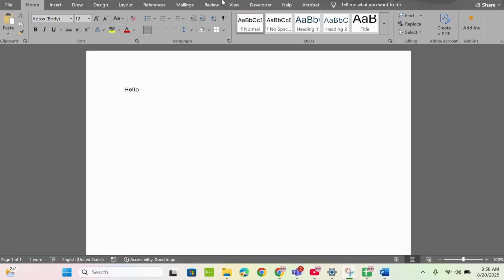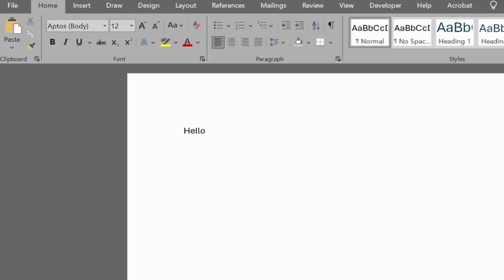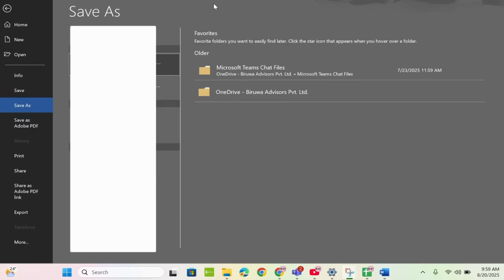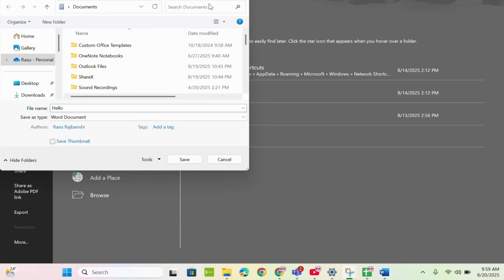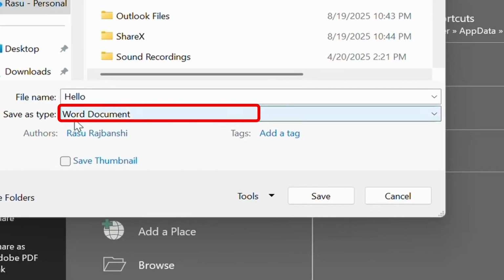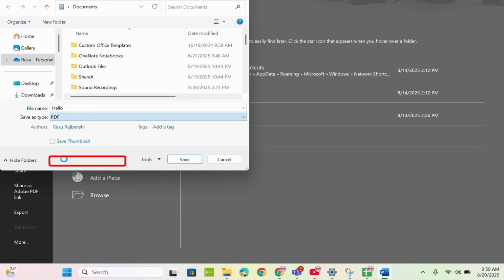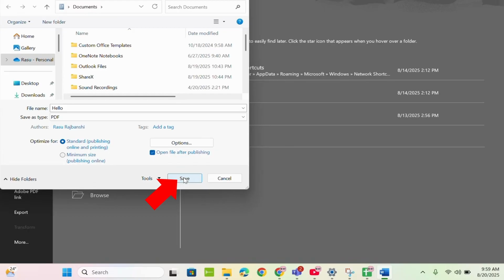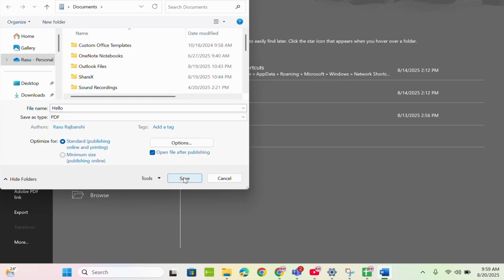How to make a PDF file ?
Welcome to our step-by-step guide on "How to make a PDF file"! If you want to create PDFs quickly and easily from your documents, images, or other files, this video is perfect for you. We'll show you how to make a PDF file on Windows, Mac, and mobile devices, as well as tips for converting files to PDF. From using built-in tools to free online converters, these methods will help you make professional PDF files in no time.

In this video, we will show:

How to make a PDF file from Word, Excel, or PowerPoint

How to convert images or documents to PDF

How to create a PDF file on Windows

How to make a PDF file on Mac

Tips to make PDFs quickly and easily

how to make a PDF file, how to create a PDF file, make PDF from Word, make PDF from images, convert files to PDF, PDF maker, PDF creation, how to save as PDF, create PDF on Windows, create PDF on Mac, make PDF online, PDF file tutorial, free PDF converter, PDF tips, how to make PDFs easily